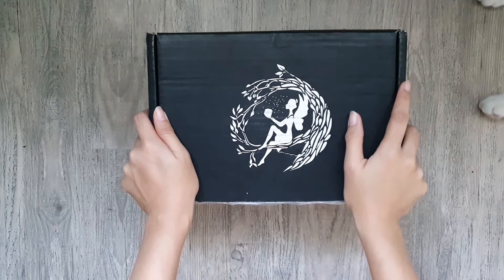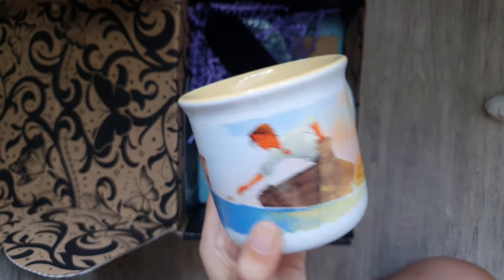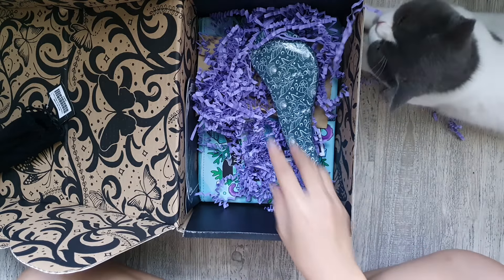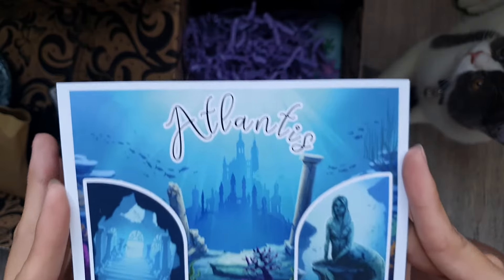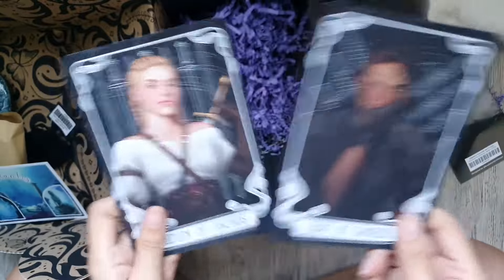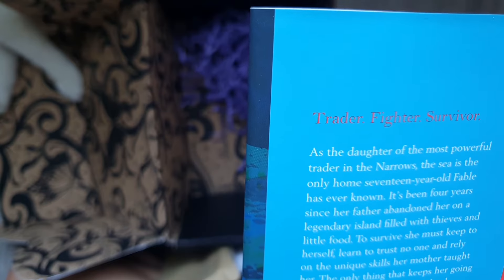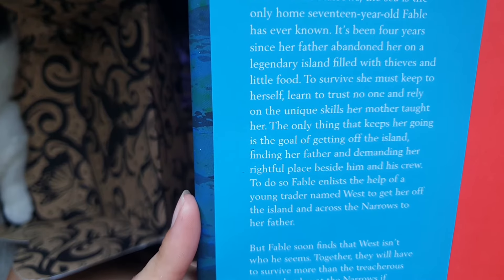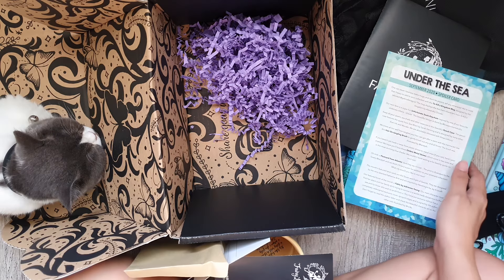Fairyloot Sept 2020 Unboxing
This is an unboxing of the September 2020 Fairyloot box which is themed "Under The Sea".

Featuring our Cat Phil, curious as always~